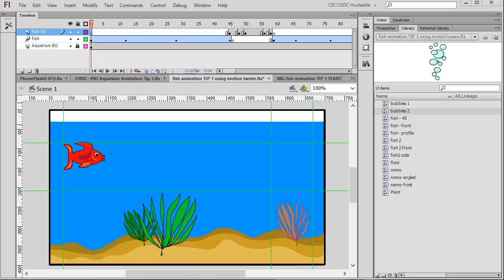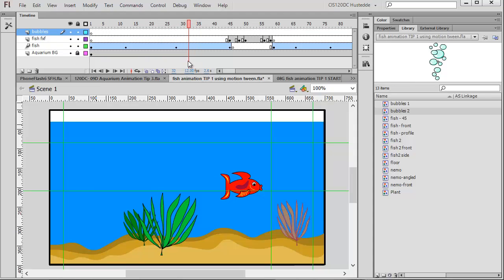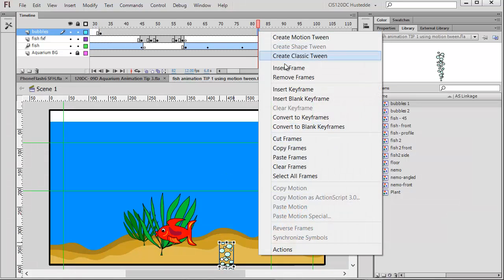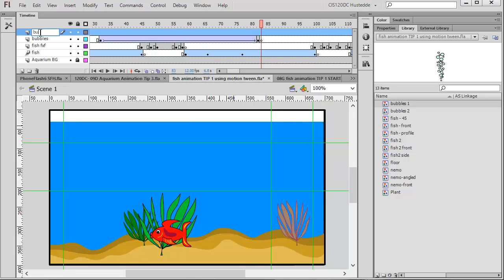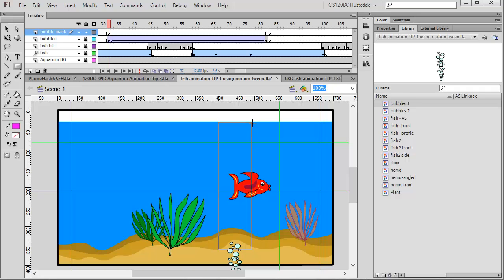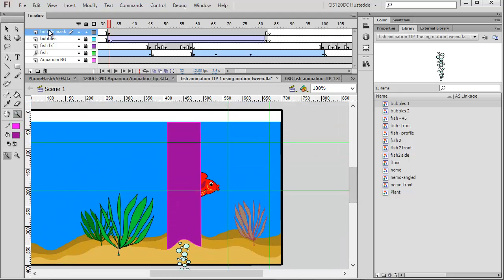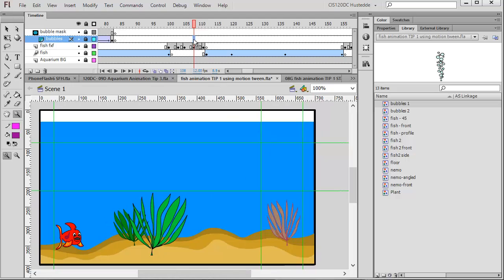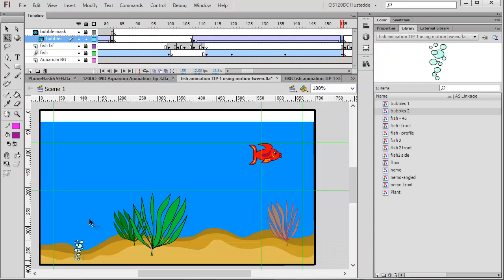CIS120DC 09C Aquarium Animation Tip 2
CIS120DC (Adobe Flash I: Digital Animation) class at South Mountain Community College: Unit 9 Video 3 -- Aquarium Animation project Tip 2: Using masks to hide the air bubbles at the floor and waterline of the aquarium. Instructor: Stephen F. Hustedde